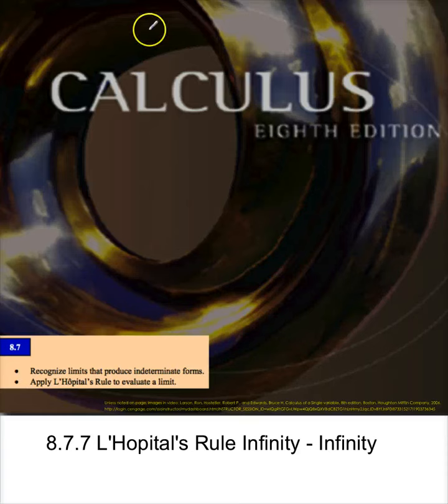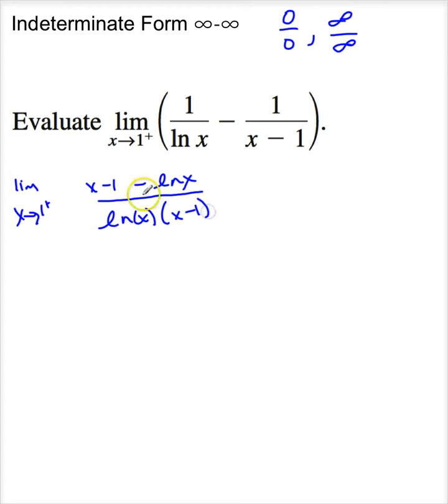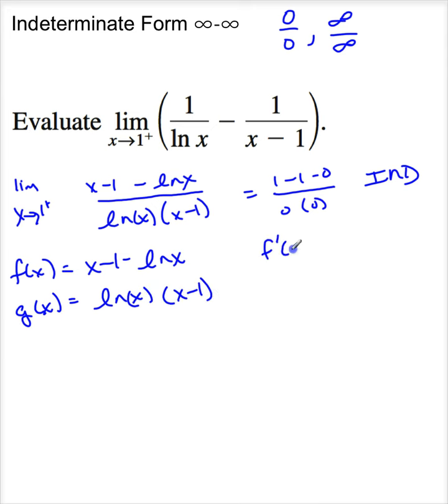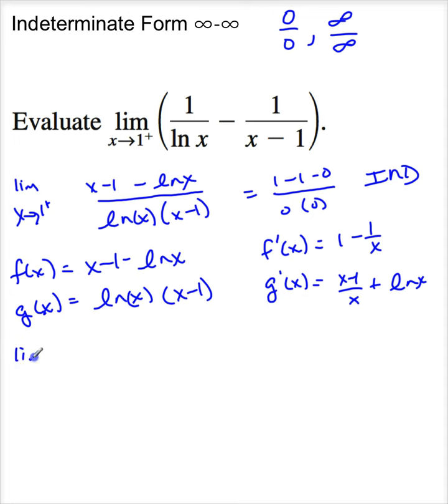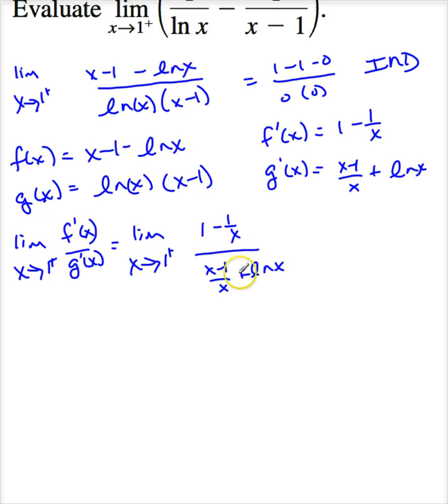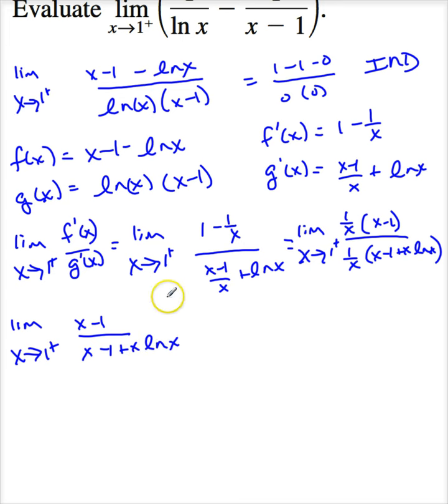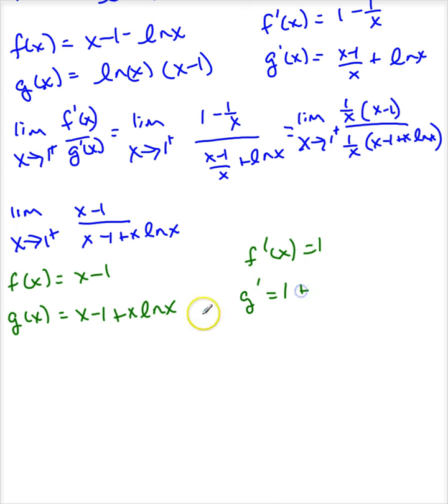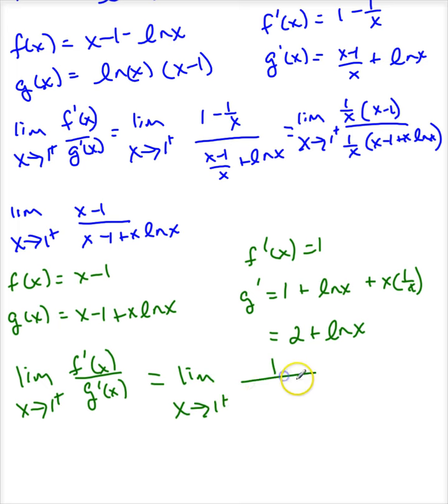THS 8 7 7 L'Hopital's Rule Infinity Infintiy